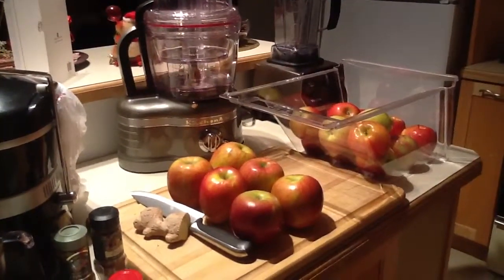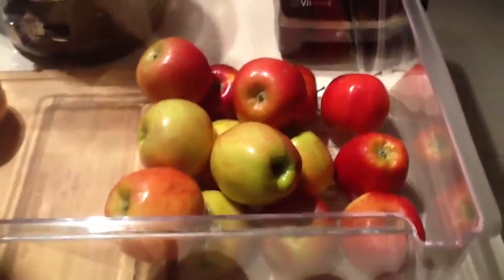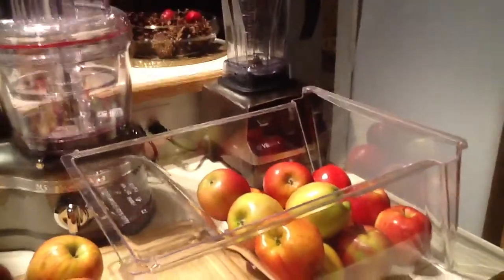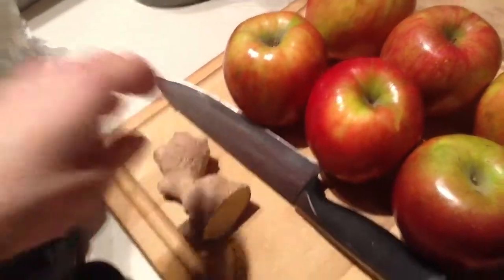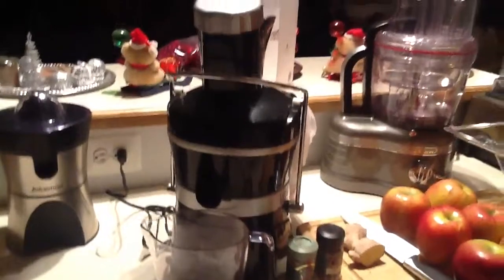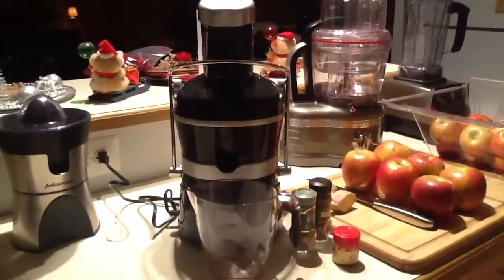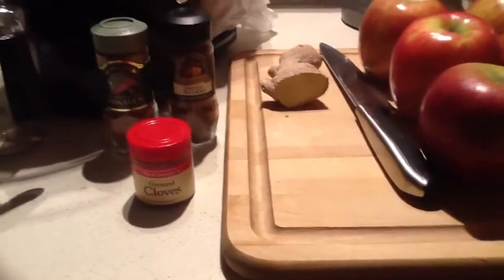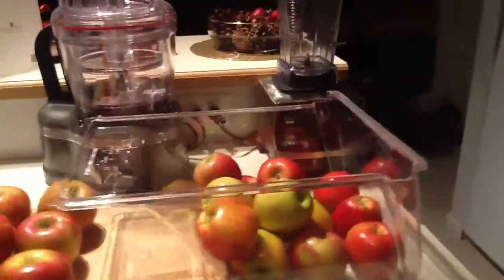Making Fresh Apple Juice